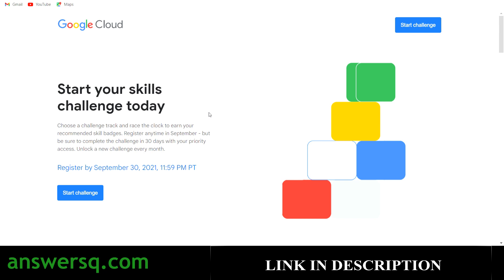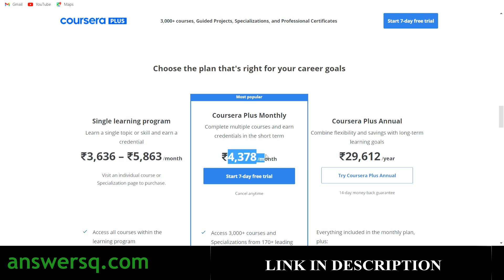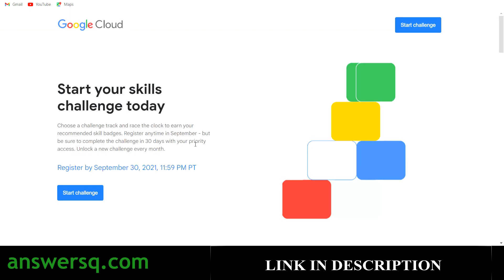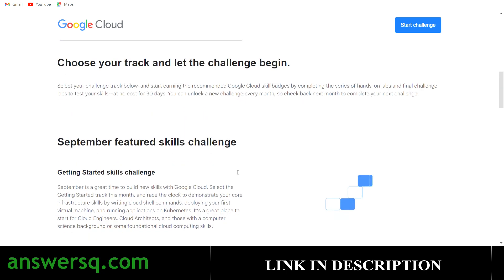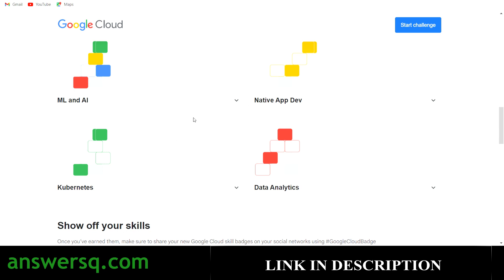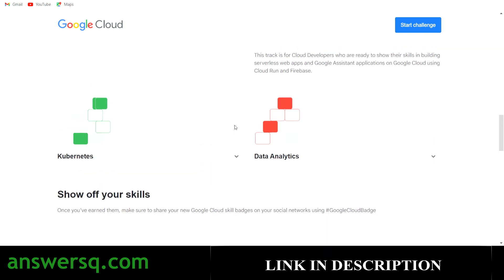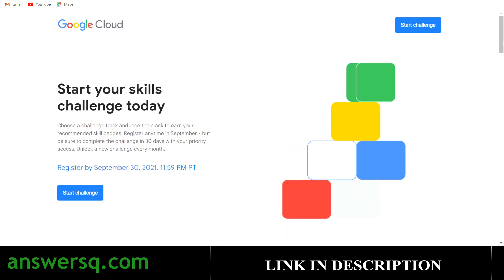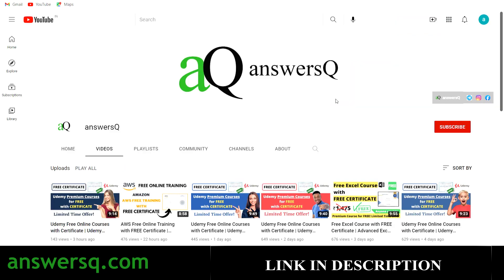Get Free Google Cloud skill badges | 30 Days Google Cloud Skills Challenge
Google launched free 30 days cloud skills challenge, offering four initial cloud skills tracks: Native App Development, Data Analytics, Kubernetes, and Machine Learning (ML) and Artificial Intelligence (AI) along with a featured challenge every month. Get 30 days free access to Google Cloud labs.